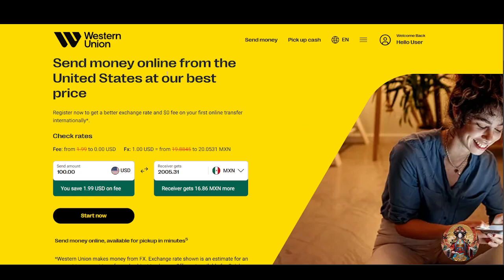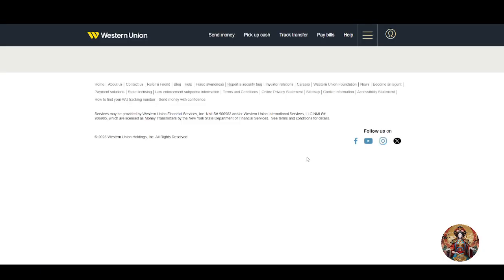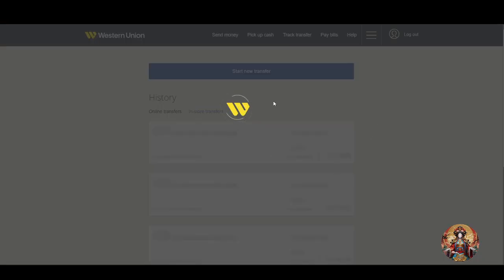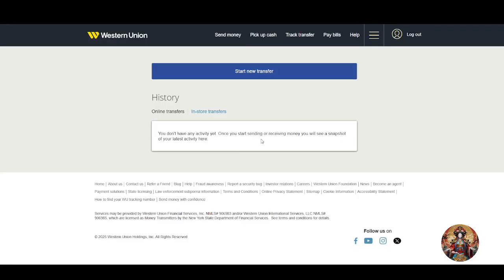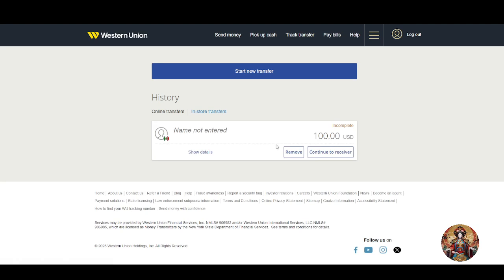How to Cancel Western Union Money Transfer : Updated 2025